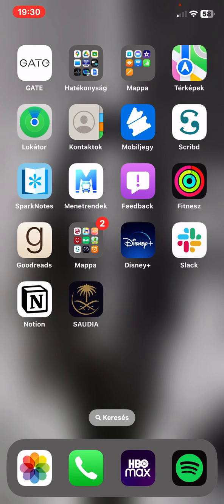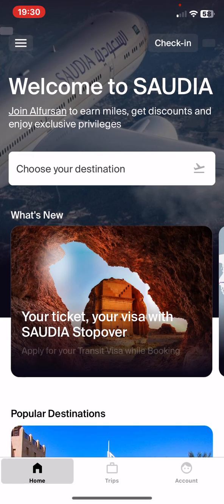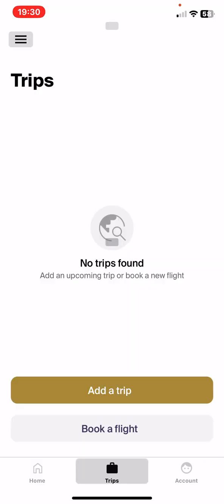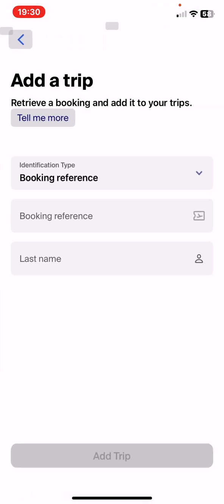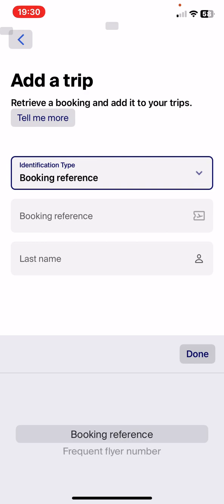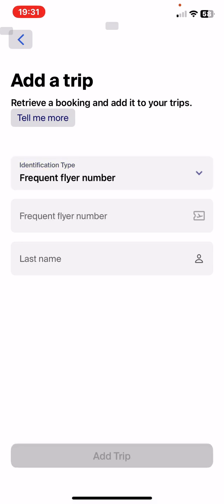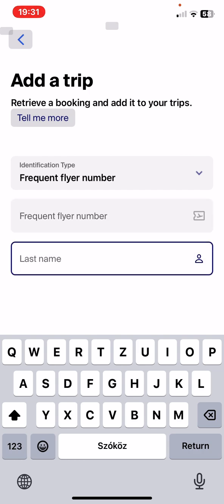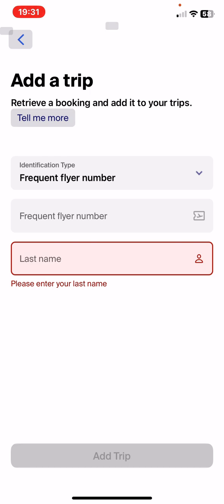How to add the trip on Sauida?